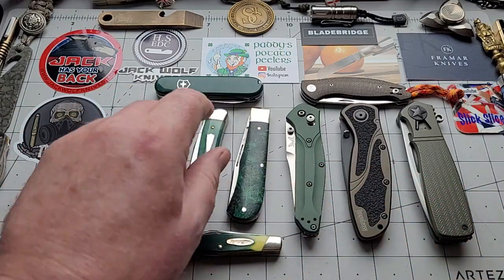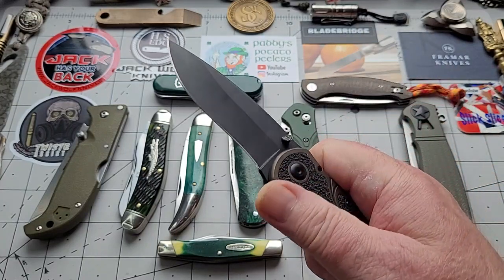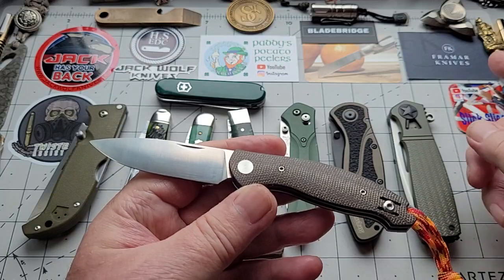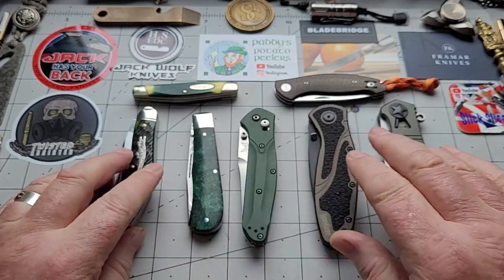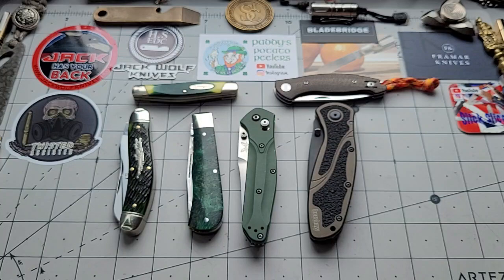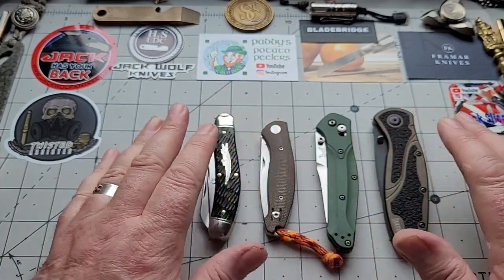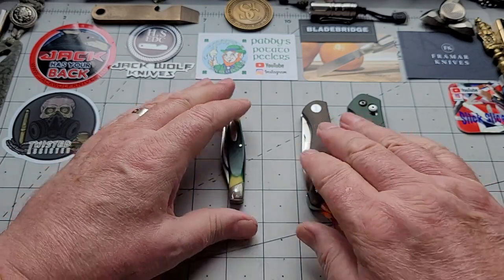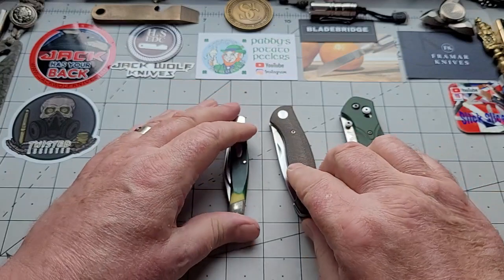Choosing an edc knife from my green knives.☘️